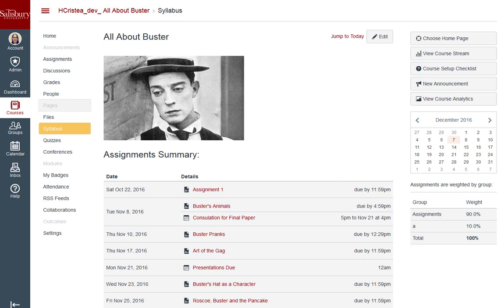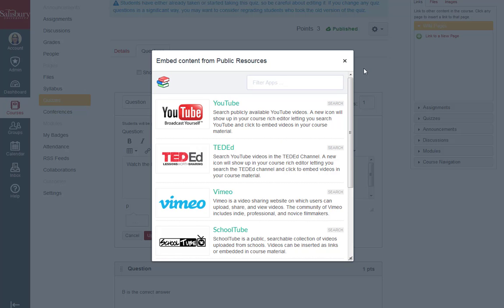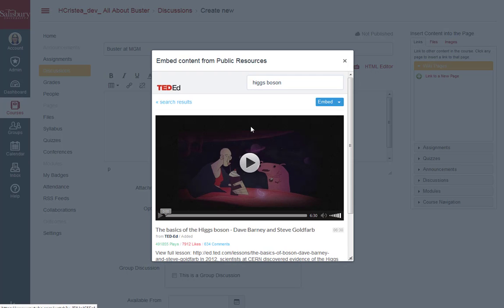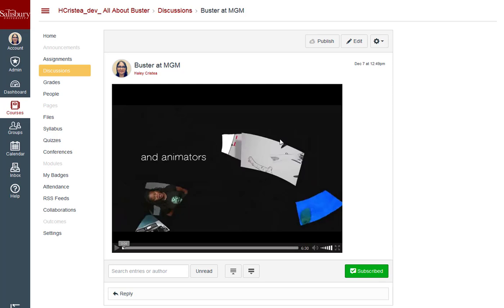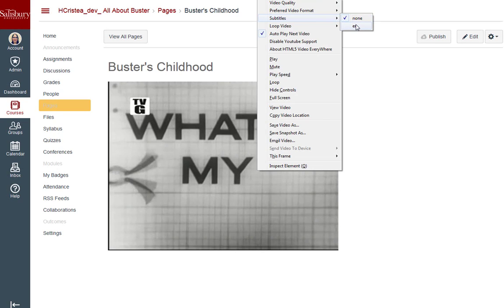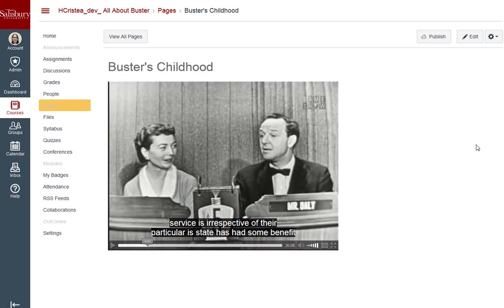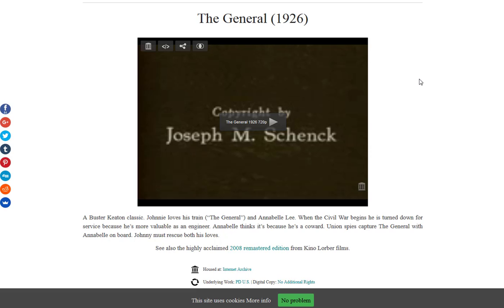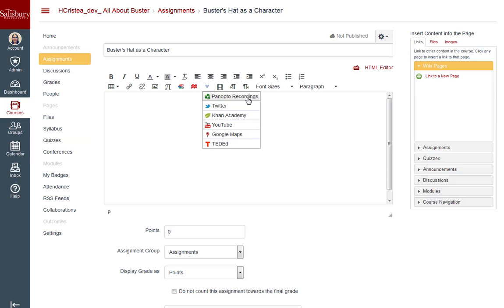Locating Quality Instructional Videos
In this Tip of the Week we look at how to add videos from external resources and we review video quality standards.